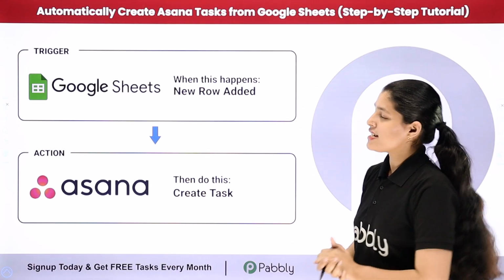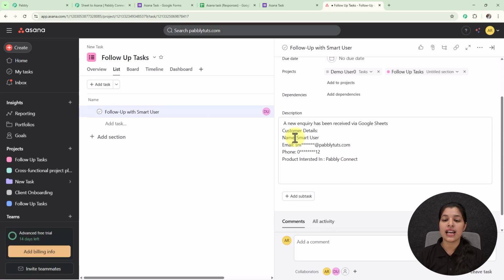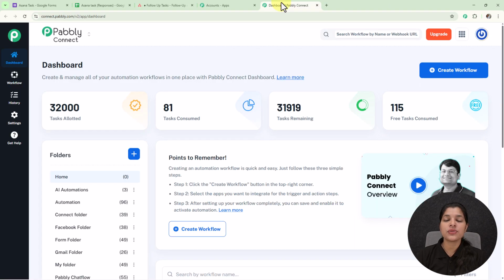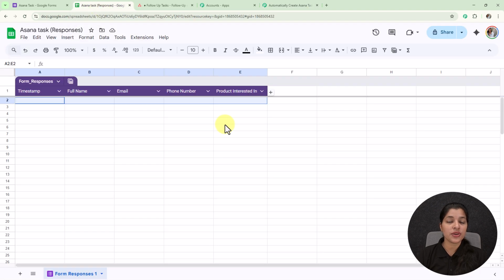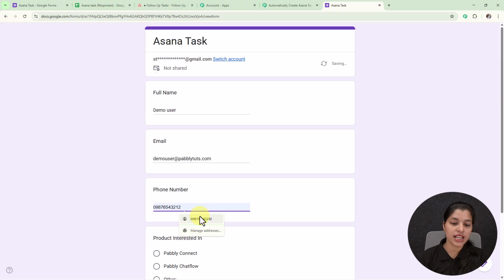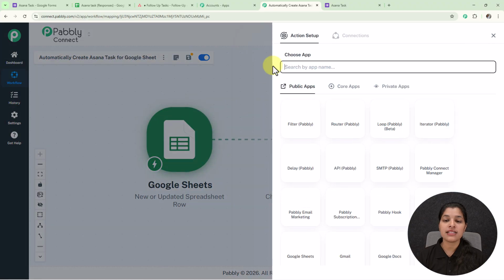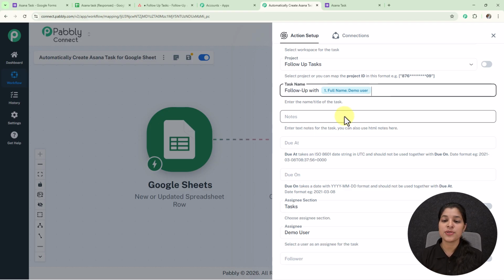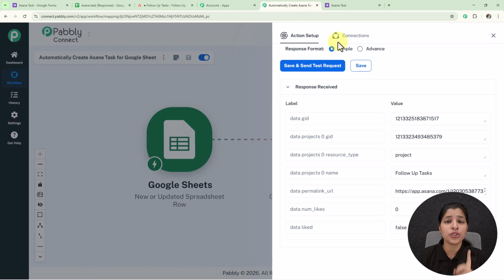Automatically Create Asana Tasks from Google Sheets (Step-by-Step Tutorial)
In this video, you'll learn how to automatically create tasks in Asana directly from Google Sheets. We'll guide you through the integration process, using Google Sheets to manage your data and Asana to organize your tasks effectively. With Pabbly Connect, you can automate this workflow effortlessly—eliminating the need for manual entry and streamlining your project management. This not only saves you time but also enhances your productivity by ensuring that your task list is always up to date.

Use Case:-

Turns spreadsheet entries into actionable tasks without manual copying. Keeps project management aligned with live data updates. Ensures nothing slips through the cracks as your data grows.

Benefits of Pabbly Connect:

1. Automation: Save time, money, and resources by automating tasks.

2. Integration: Connect various web services to create efficient workflows.

3. Security: Enjoy industry-standard security for your data.

4. Scalability: Easily add new applications and services to your workflow.

5. Cost-effective: Choose from plans suitable for different business sizes, with no charges for internal tasks.